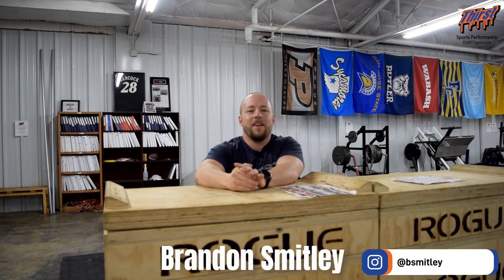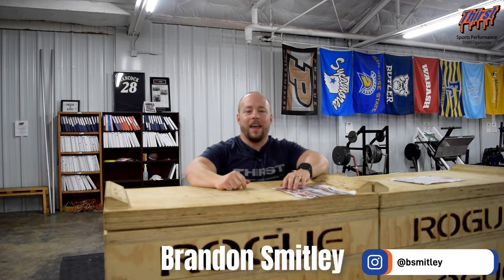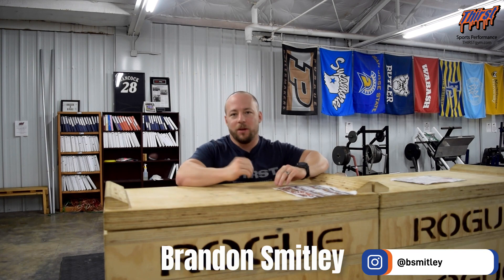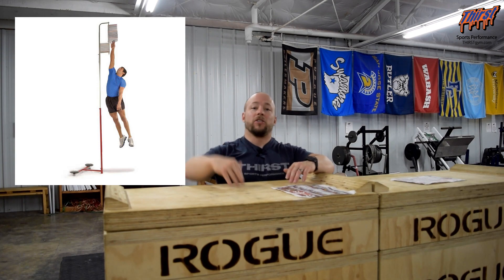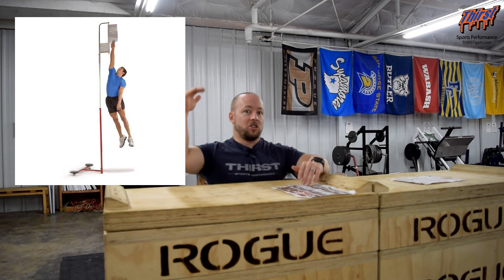Is The Just Jump Mat Reliable?!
🔍 Is the jump mat really giving you accurate vertical jump measurements? In this comprehensive guide, we break down the science behind jump mat technology and compare it with traditional Vertec testing methods for measuring athletic performance.
Learn why certain testing methods might be inflating your vertical jump numbers and discover the proper techniques for getting reliable measurements. Perfect for strength coaches, athletic trainers, and athletes serious about tracking their progress.

⭐ KEY TOPICS COVERED:

How jump mat technology actually works
Common ways athletes accidentally inflate their numbers
Jump mat vs. Vertec reliability comparison
Best practices for accurate testing
Why proper measurement matters for athletic development